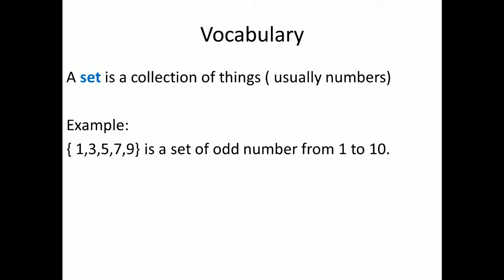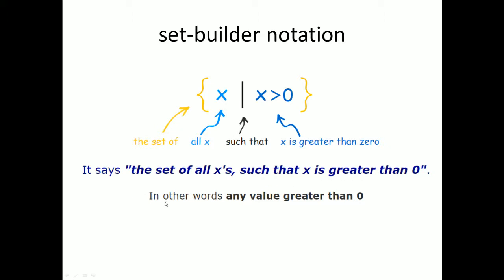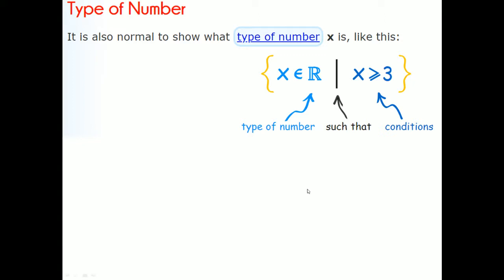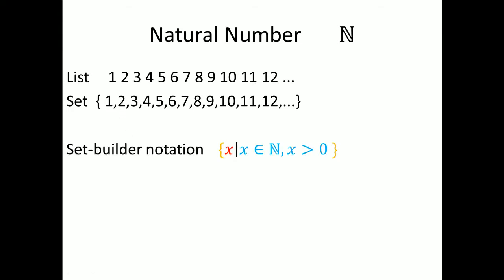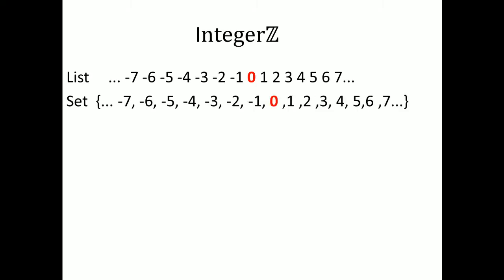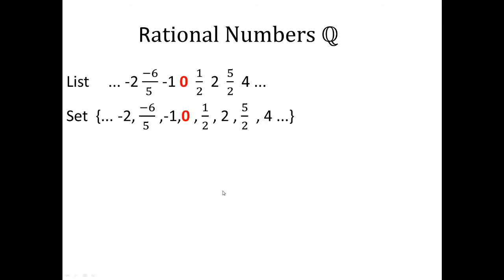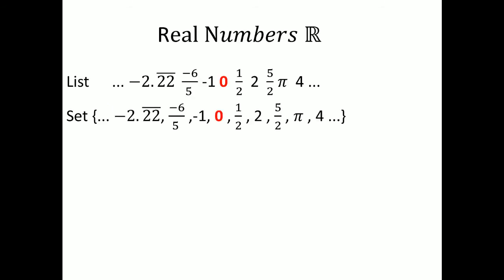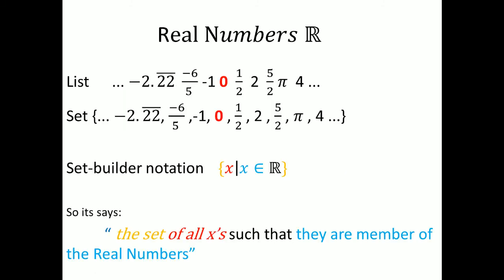Set Builder Notation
Set Builder Notation that is used in 2.4 RSG for the IM honor Integrate One Class